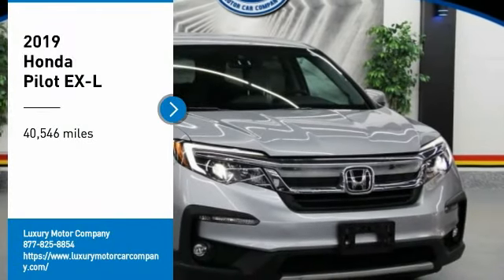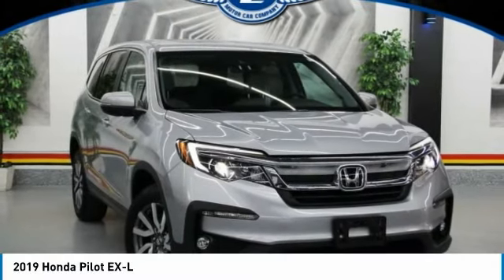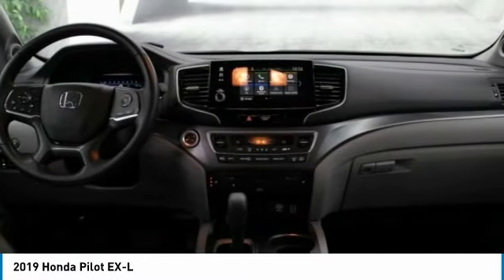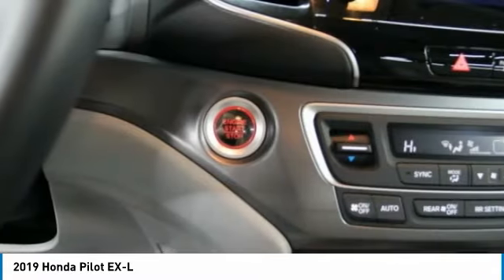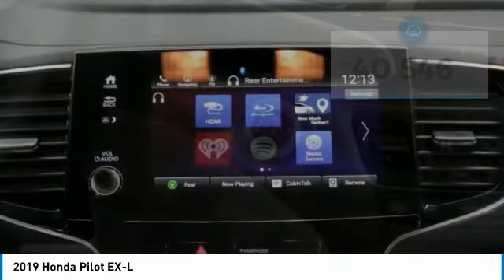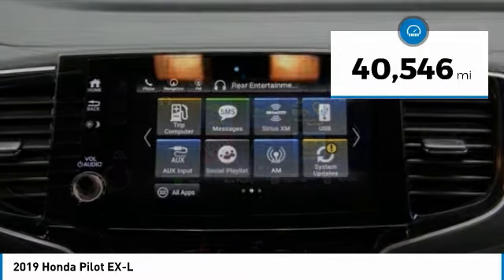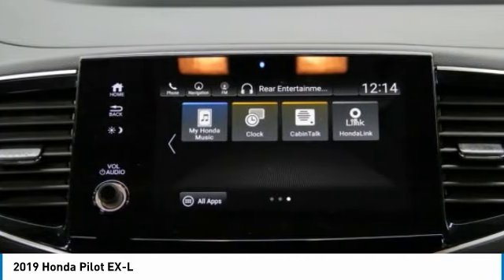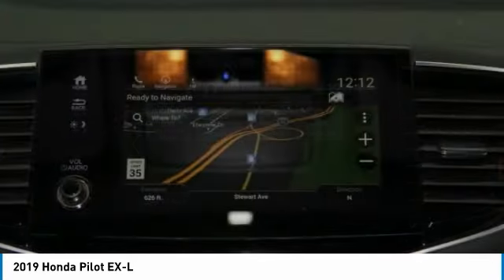2019 Honda Pilot KB020028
2019 Honda Pilot EX-L

Luxury Motor Company
6323 Madison Rd

This Honda Pilot EX-L, with a 3.5L V6 24V SOHC i-VTEC engine, features a 6-Speed Automatic transmission, and generates 26 highway/18 city MPG. Find this vehicle with only 40546 miles!